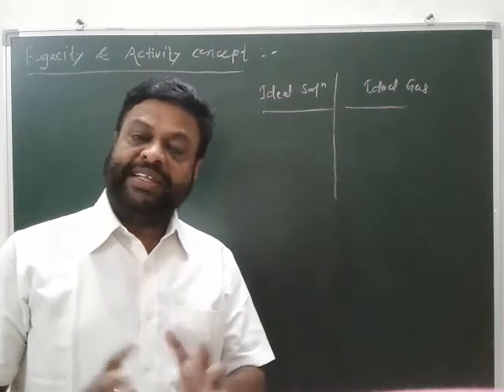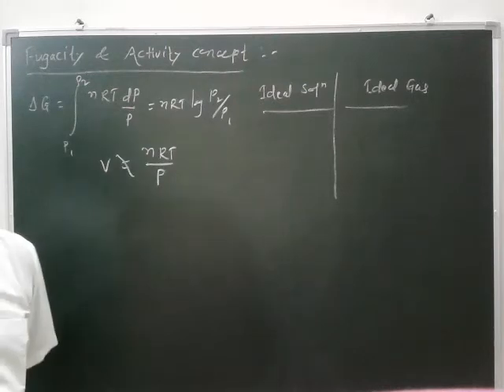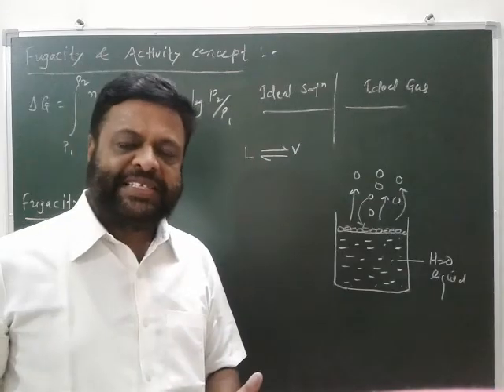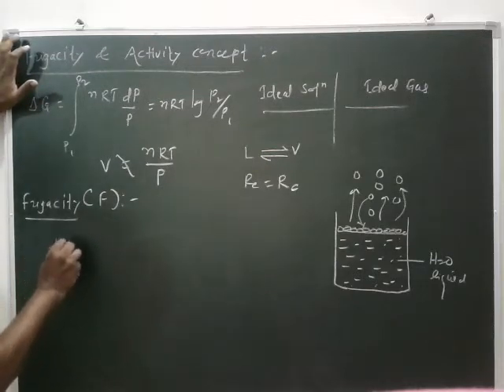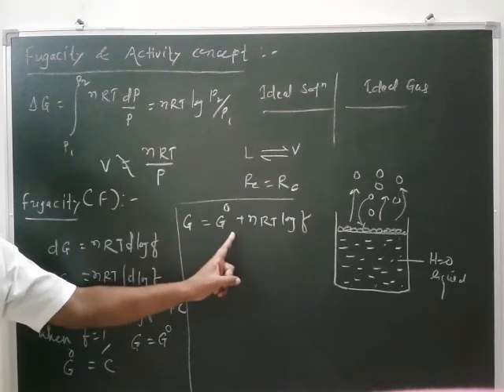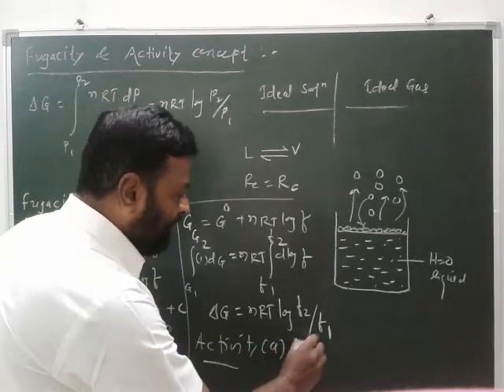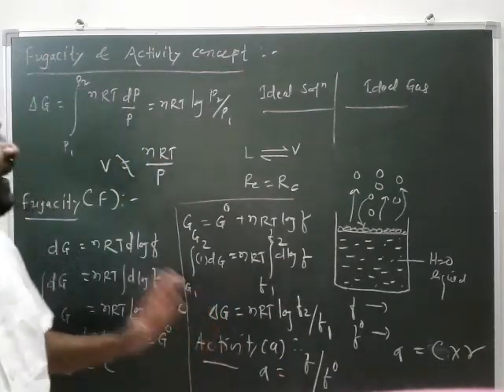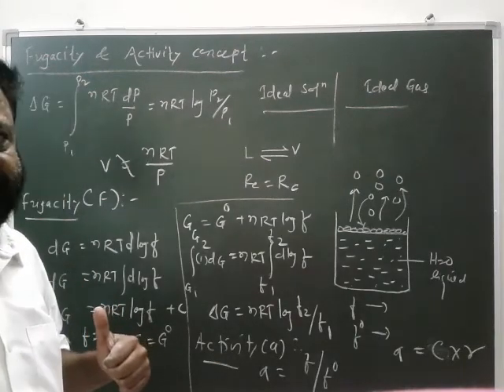B.Sc.3 Thermo 14